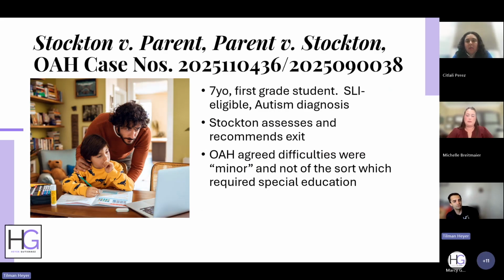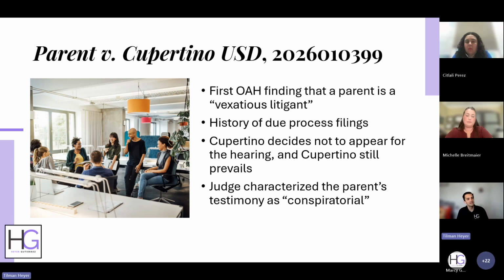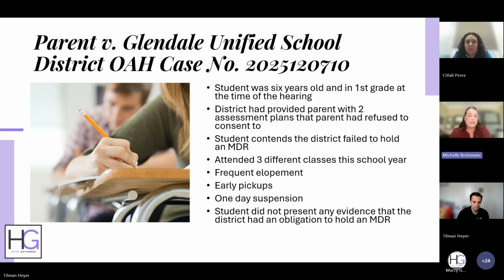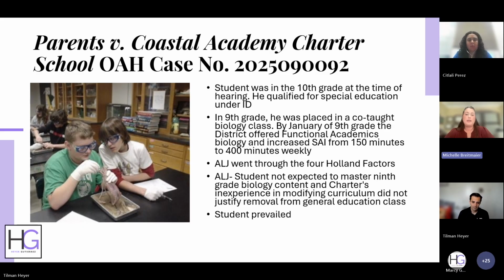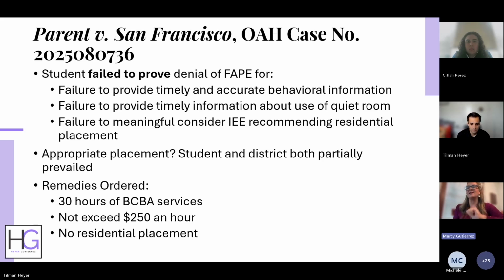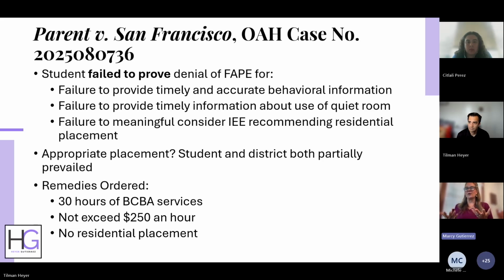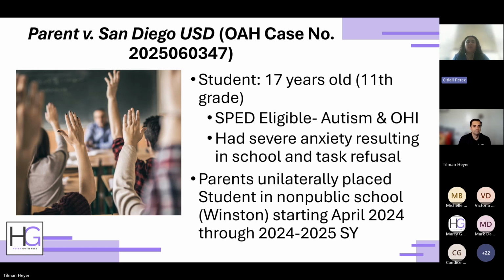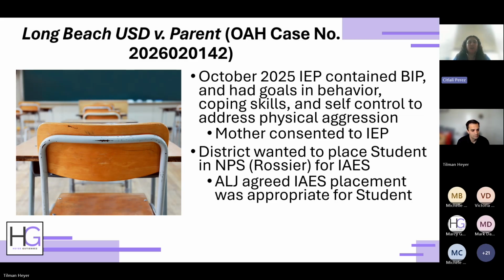Lunch with Legal - April 10, 2026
Review of selected OAH decisions published in February and March 2026.

As part of our ongoing commitment to supporting public school districts across California, our attorneys will review recent Office of Administrative Hearings (OAH) cases and discuss their impact on special education programs.

You’ll gain timely insights into emerging legal trends and practical takeaways you can apply in your district right away.

No portion of this work may be copied or sold or used for any commercial advantage or private gain, nor any derivative work prepared therefrom, without the express prior written permission of Heyer Gutierrez, LLP through its Founding Partners.